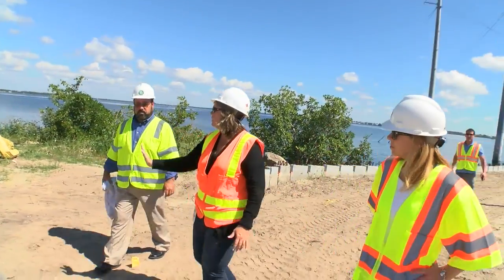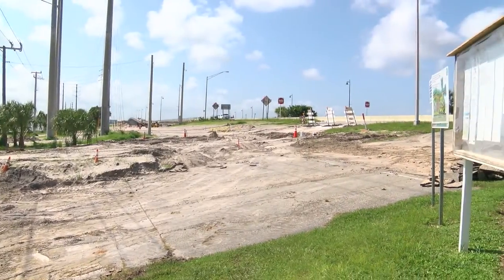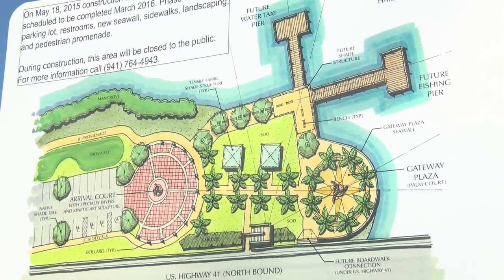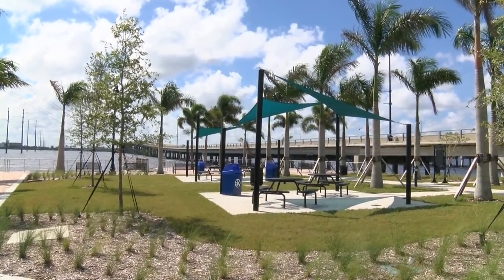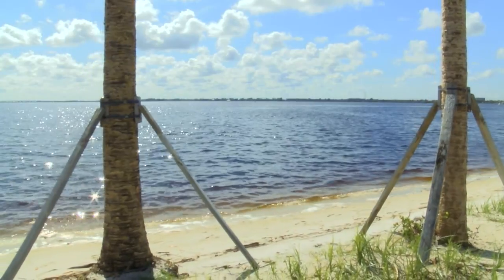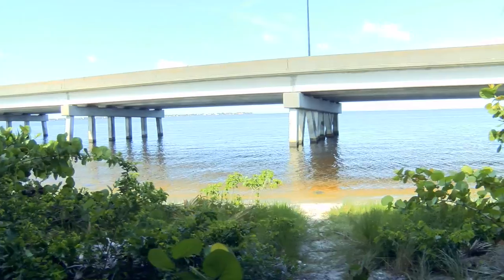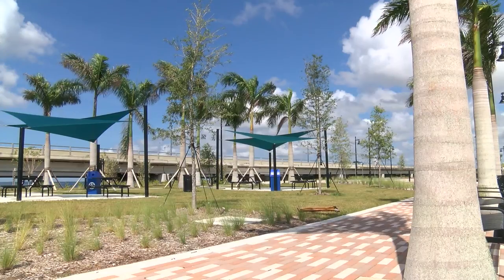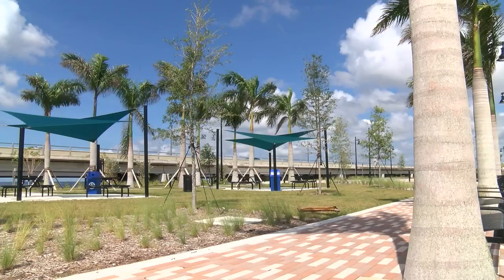Spotlight Live Oak Point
Live Oak Point is a riverside park that will improve pedestrian access within the community, linking together the parks while maintaining views and access to the Charlotte Harbor National Estuary. This park creates a focal point at the gateway into the community. The video was produced and posted by CC-TV in September 2016.